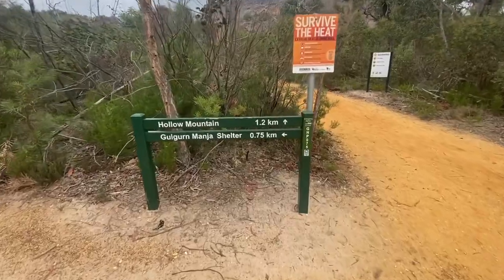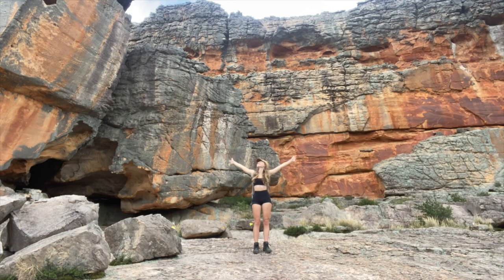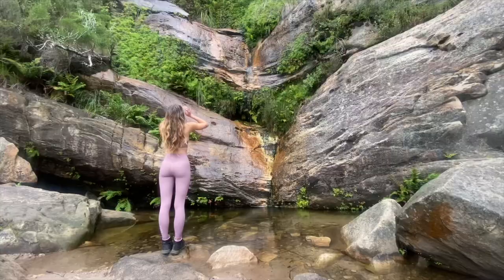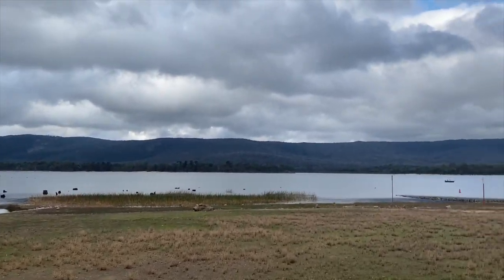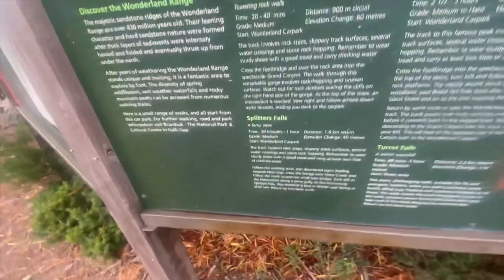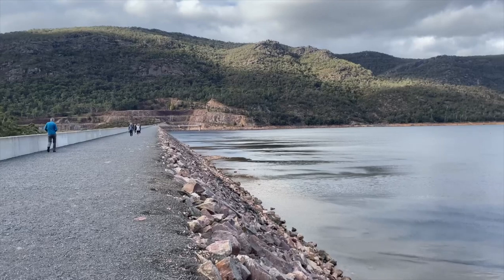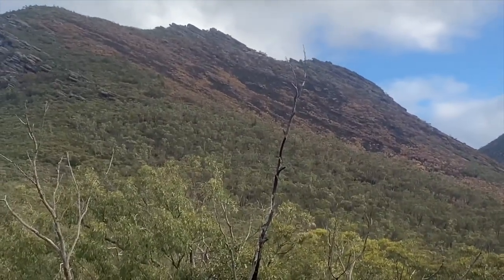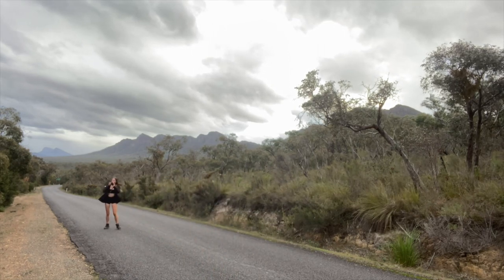Don’t miss this in the Grampians National Park! - 3 day Grampians getaway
If you’re travelling Australia or just looking to get out and explore Victoria than the Grampians National Park absolutely has to be on your list!

Hey there, welcome back to my channel it’s been a little while since I’ve uploaded a new travel vlog but I wanted to show this stunning National Park and all its must see and do locations whilst I’m currently travelling Victoria.

The Grampians is only a few hours drive out from Melbourne located in inland western Victoria and offers just about everything from waterfalls & walks to camping & rock climbing so hopefully this little video will help you pick a few favourites to go see for yourself.

Thanks for joining me for this little National Park camping trip & adventure, please feel free to leave any feedback or additional questions down in the comments so that I can hopefully continue to share unique and beautiful locations in the future.

As usual you can check out my current travel updates and get new adventure inspo